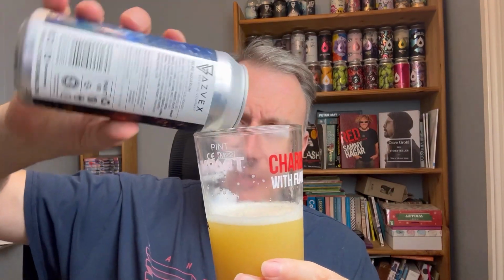Feline Aquarium IPA | Azvex Brewing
My review of Feline Aquarium India Pale Ale from Azvex Brewing.